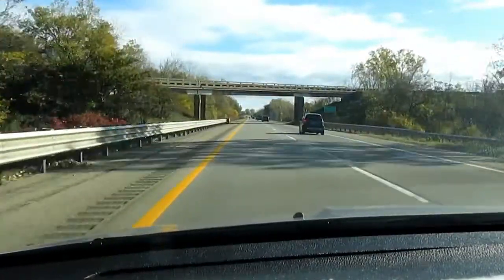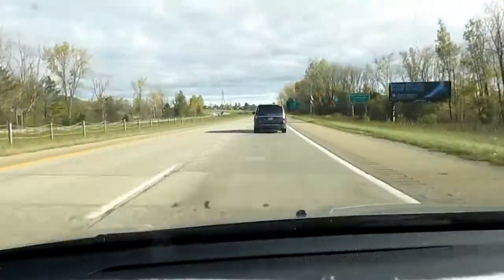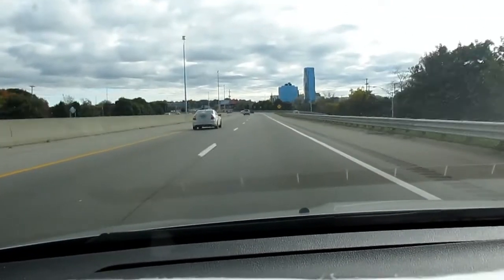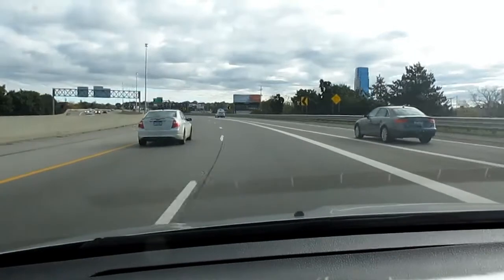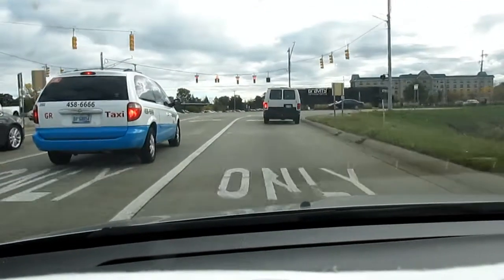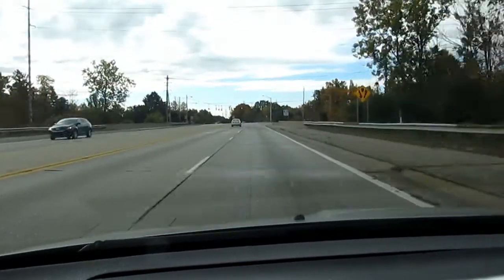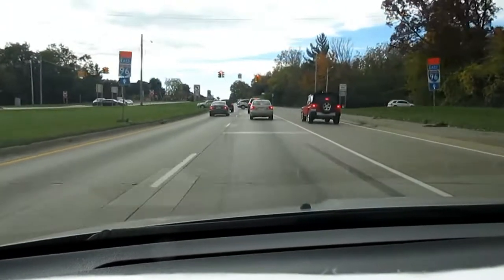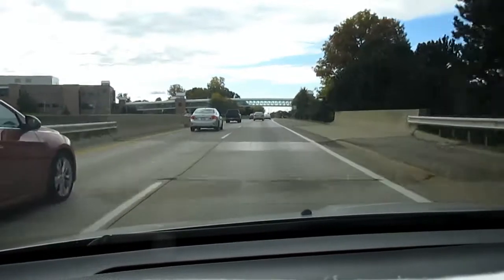Driving with Scottman895: Grand Rapids, MI Metro Driving Tour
I start of heading east on I-196 going into Grand Rapids. I later head south on M-37 going down to M-11 in Kentwood. I finish the video on M-11 over US 131 in Wyoming, MI. The drive covers a mix of freeway and suburban driving in the south and eastern suburbs of Grand Rapids.